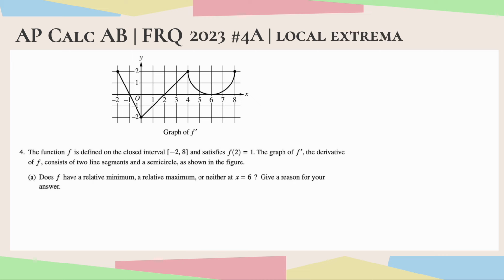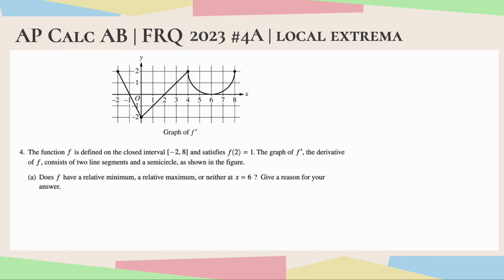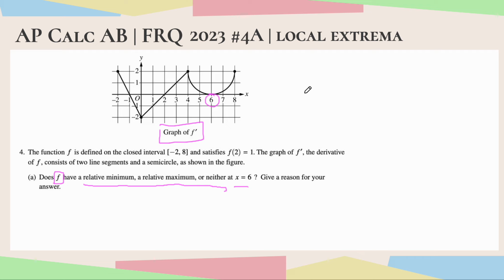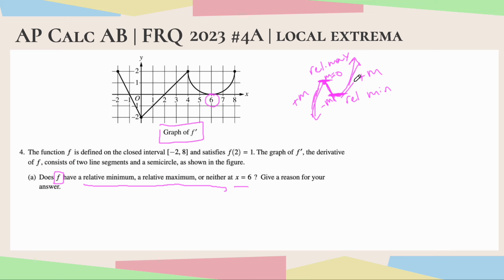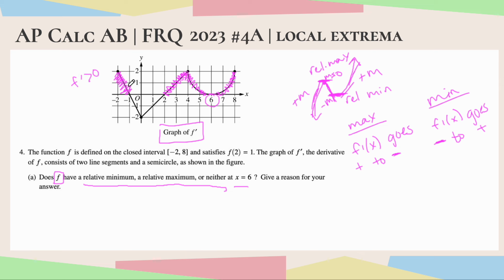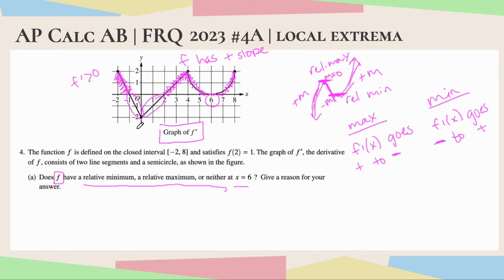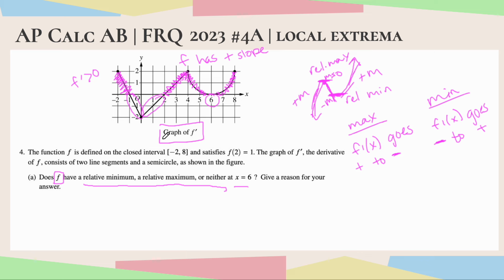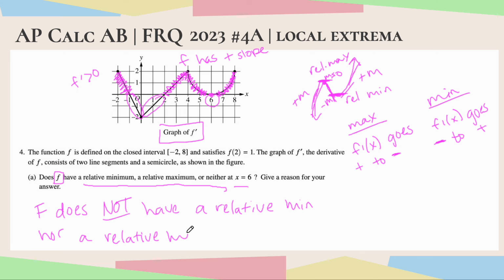Local Extrema | Relative Minimum | AP Calculus AB FRQ 2023 4A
Ace your AP Calculus exam with this in-depth walkthrough of AP Calculus AB FRQ 2023 4A 📚✏️:

The function f is defined on the closed interval [-2,8] and satisfies f(2) = 1. The graph of f′, the derivative of f, consists of two line segments and a semicircle, as shown in the figure.
(a) Does f have a relative minimum, a relative maximum, or neither at x = 6? Give a reason for your answer.